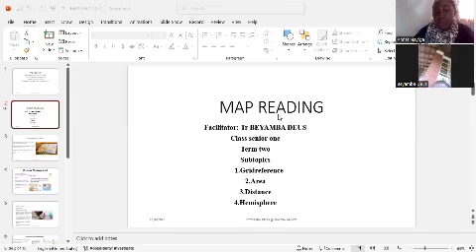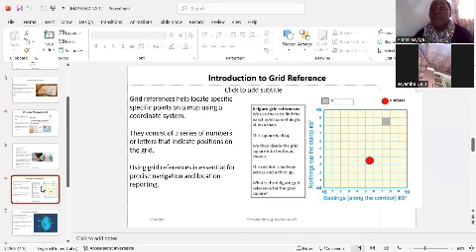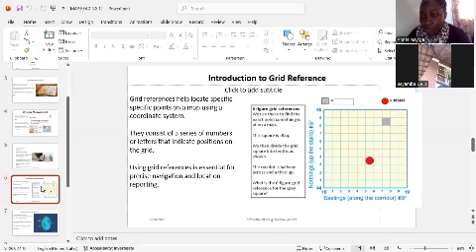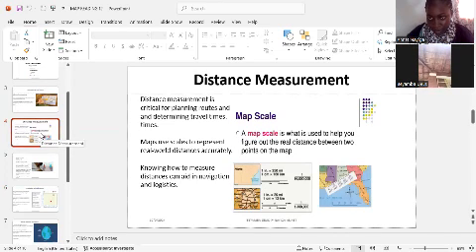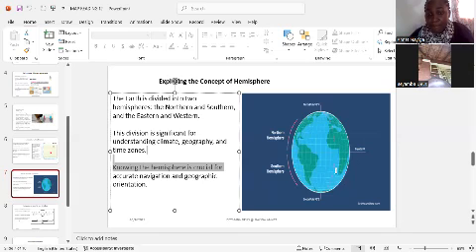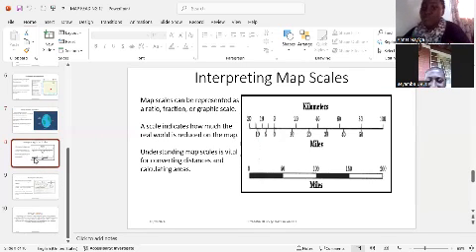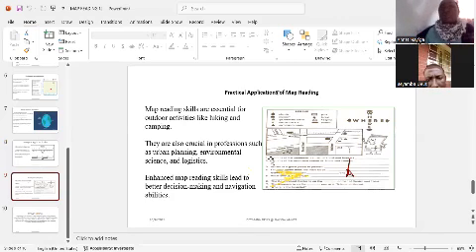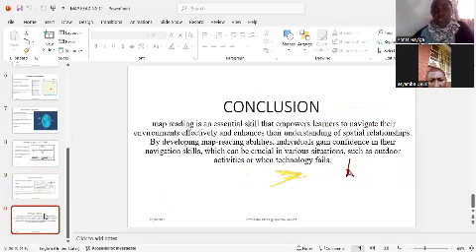9 October 2024